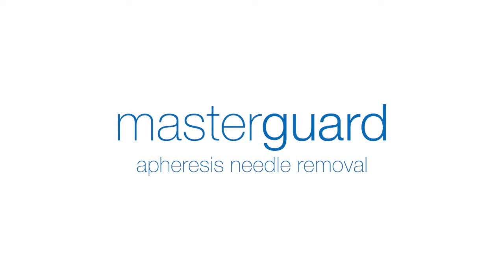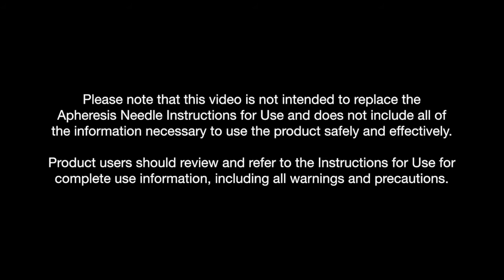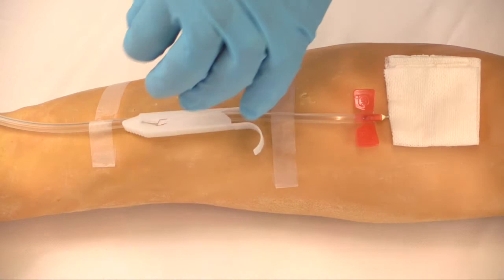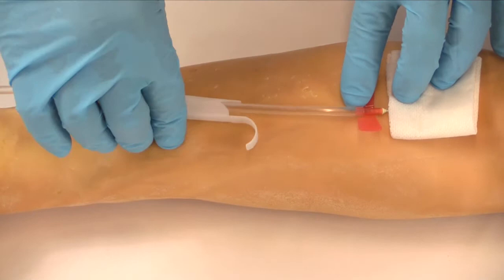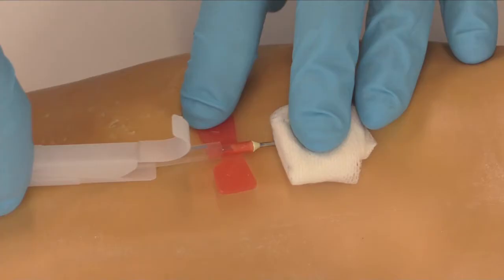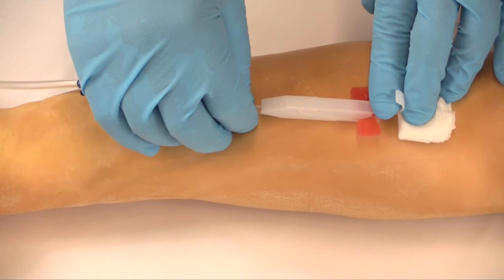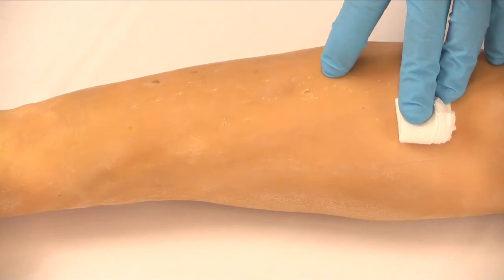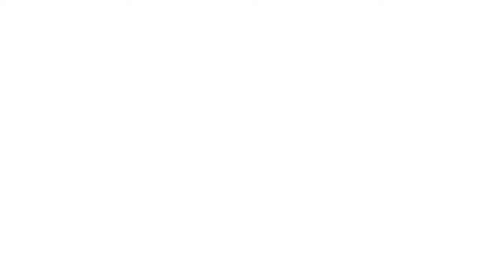MasterGuard Apheresis Needle Removal Video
TM0971 Rev  C